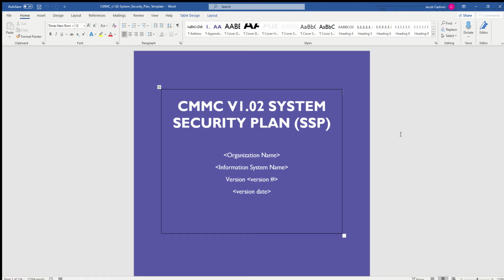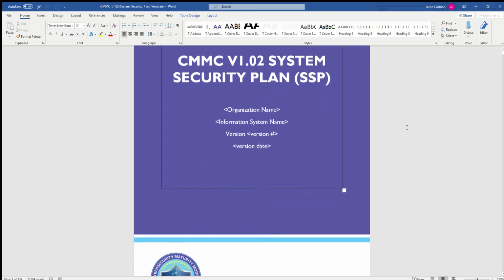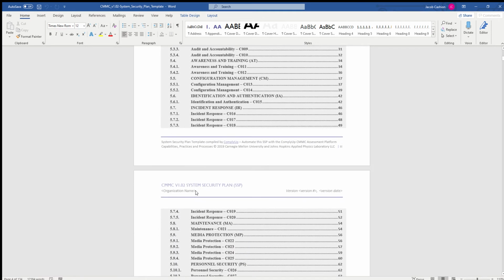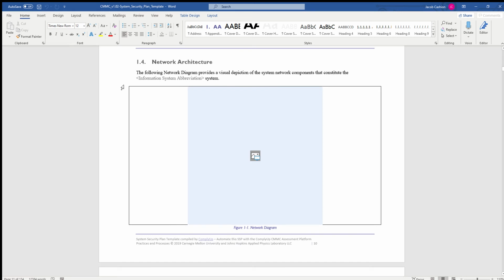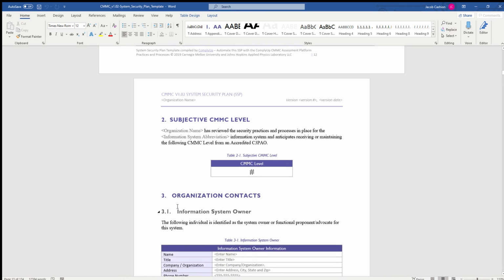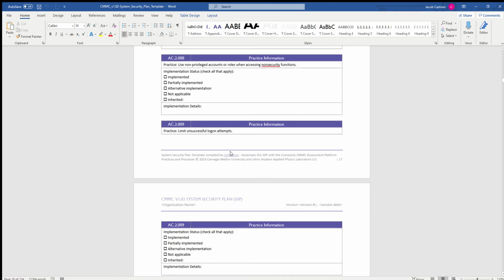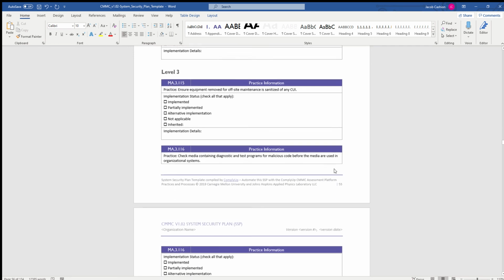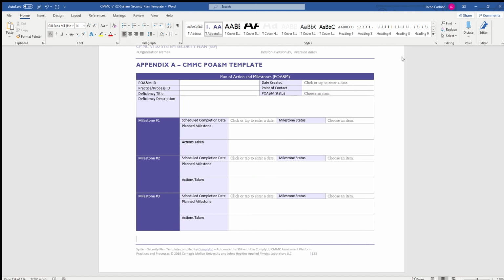System Security Plan (SSP) - A Breakdown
On this episode of AuditTrails, Jake takes you through a sample SSP template and what it entails to satisfy NIST 800-171 and CMMC Requirements.